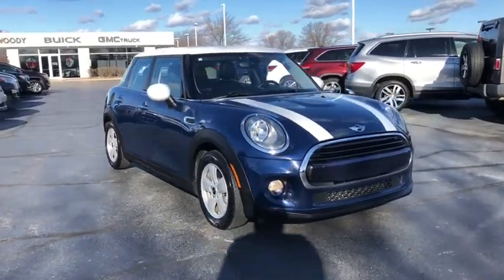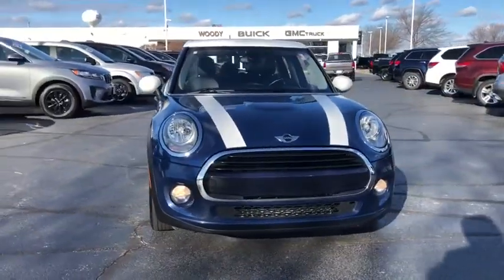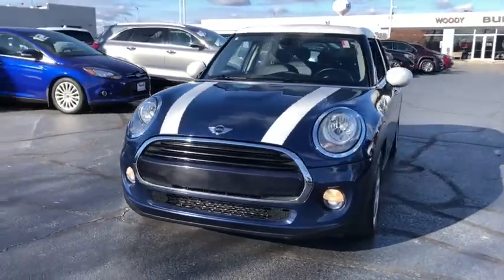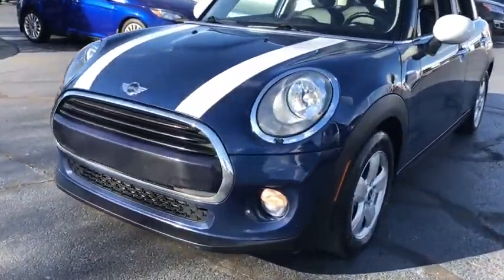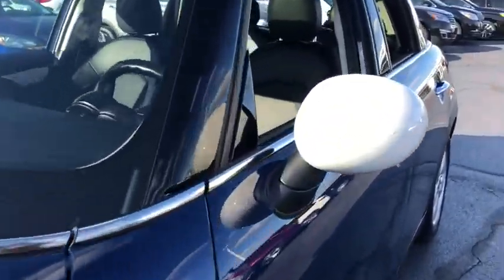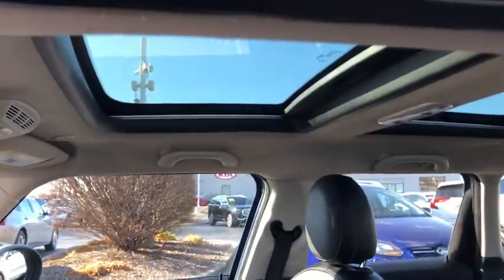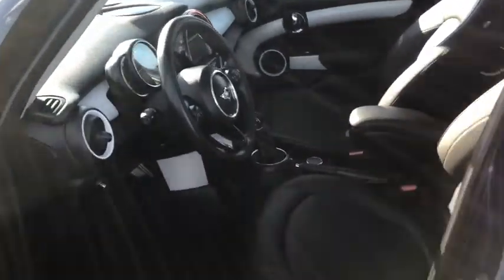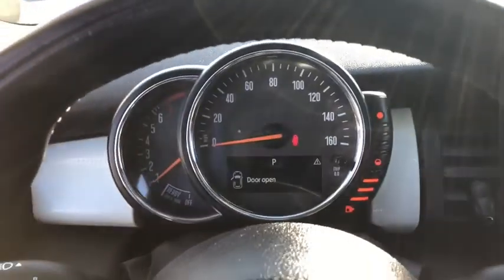2016 MINI Cooper Hardtop 4 Door Naperville, Plainfield, Aurora, Oswego, Chicago, IL GN8401A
Blue Used 2016 MINI Cooper Hardtop 4 Door available in Naperville, Illinois at Woody Buick. Servicing the Plainfield, Aurora, Oswego, Chicago, IL area.
2016 MINI Cooper Hardtop 4 Door Base - Stock#: GN8401A - VIN#: WMWXU1C57G2A93243

Woody Buick
1585 W Ogden Ave

2016 MINI Cooper Base FWD 1.5L 12V TwinPower Turbo, 6-Speed Automatic, Center Armrest, Enhanced USB & Bluetooth, MINI Connected XL, Navigation System, Real Time Traffic Information, Wired Package. 27/37 City/Highway MPGWoody Buick GMC helps keep Chicagoland moving! We are a family-owned and operated dealership conveniently located at the corner of Ogden & Aurora Ave in Naperville with the largest Buick and GMC inventory around. If you're in the neighborhood, stop by to say hello! Woody will be standing in the showroom with his checkbook ready to give you top dollar for your trade-in. Our philosophy is: If you have a trade, you have a deal! Valet Service provides complimentary pick up and drop off of loaner vehicles, and a service department open until midnight enjoyed by customers from the cities of Naperville, Aurora, Downers Grove, Lisle, Saint Charles, Plainfield, Oswego and Montgomery, as well as Chicago and the surrounding communities.